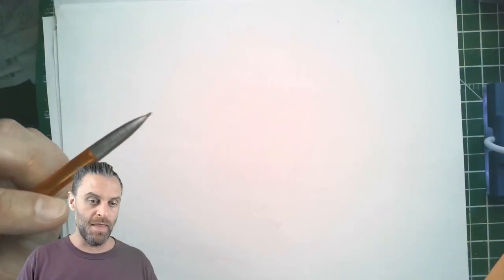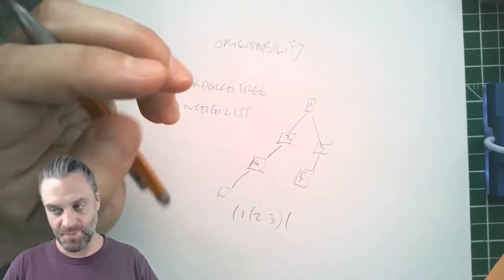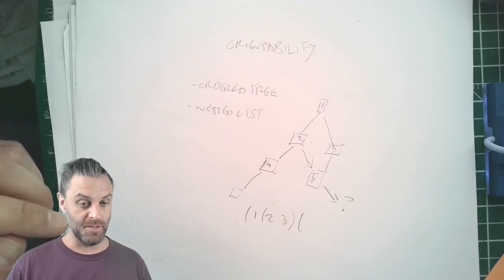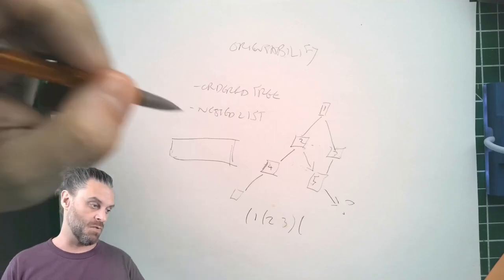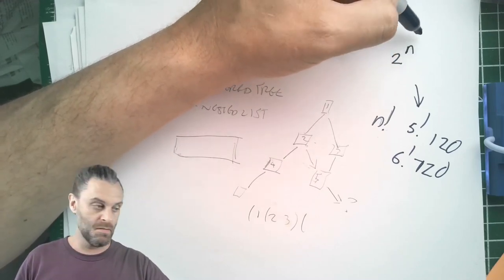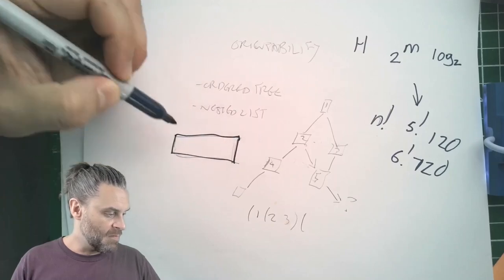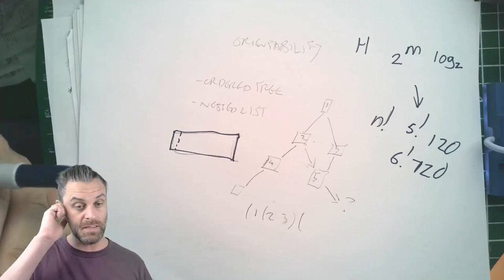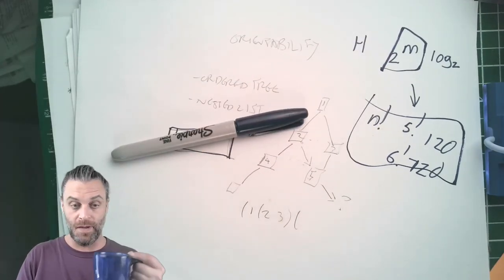2024-05-23 on the combinatorics of orientability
Speaking with a client early this morning it occurred to me that messages (documents) and projects share something in common, which is that they have to be orientable structures, and I recalled an earlier insight ) that prioritizing the sequence of a process—which is what a message, document or project is—is actually a significant combinatorial problem—and the new insight: encapsulated in a social commitment.